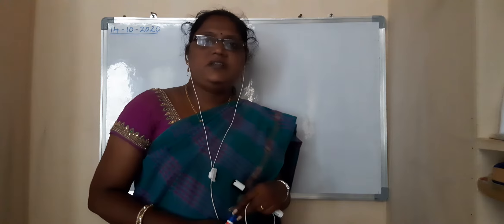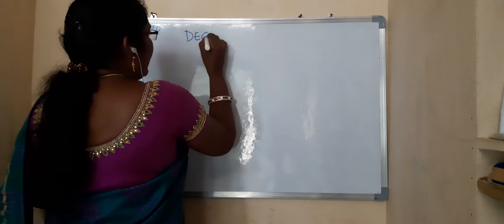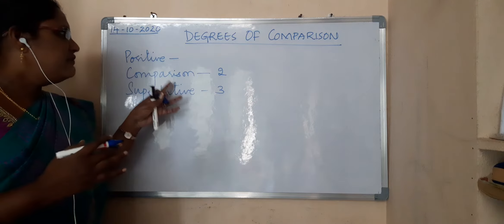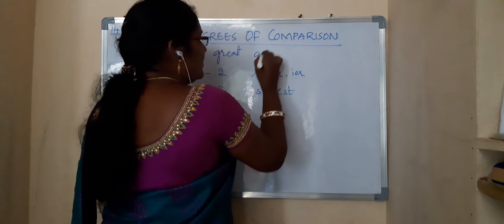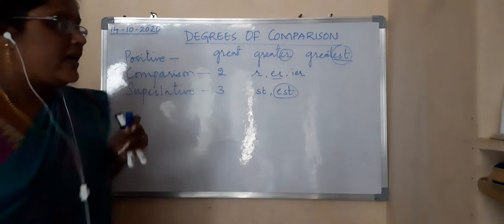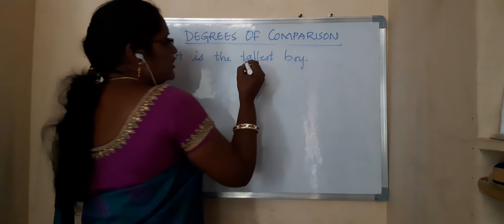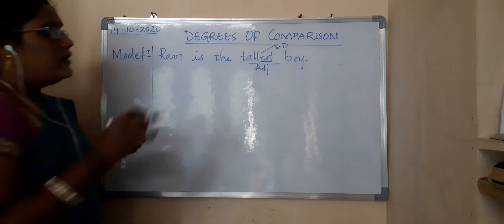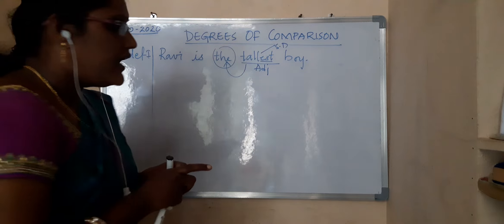ENGLISH CLASS ON DEGREES OF COMPARISON FOR CLASSES -VIII -X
Explanation of Degrees of comparison